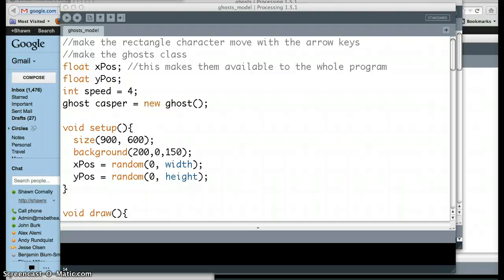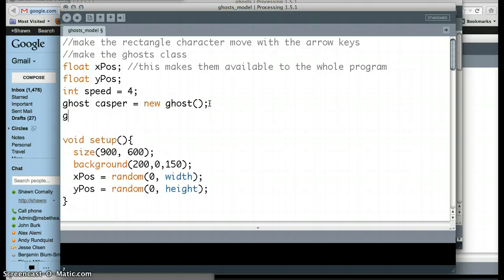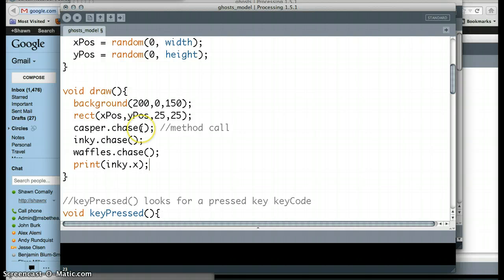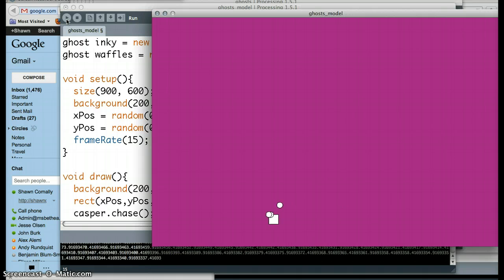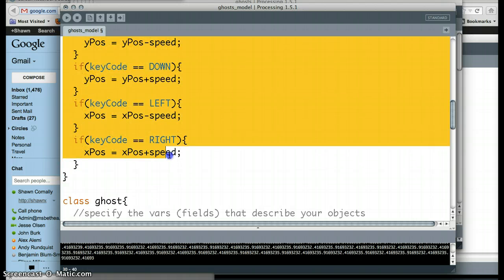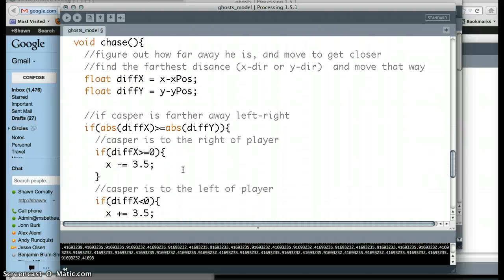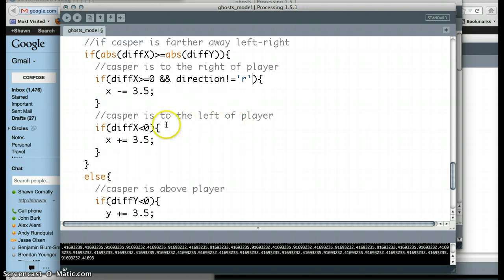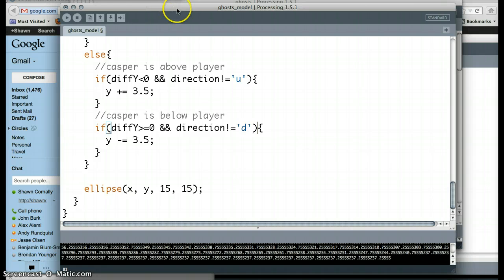Ghosts Video 3 - Mario Feature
Getting the ghosts to stop when you look at them